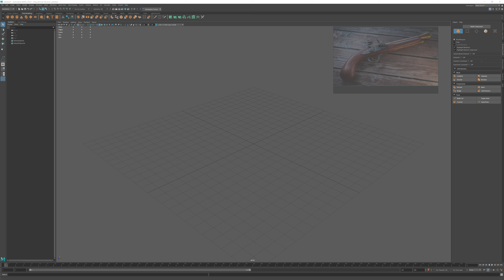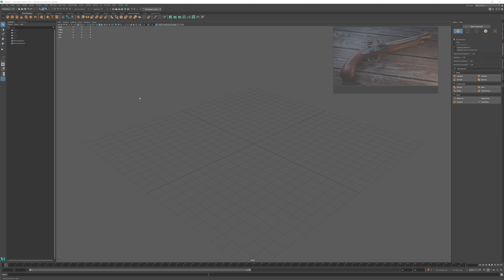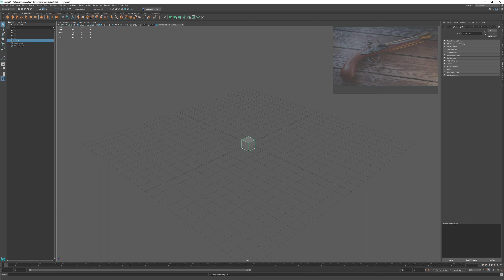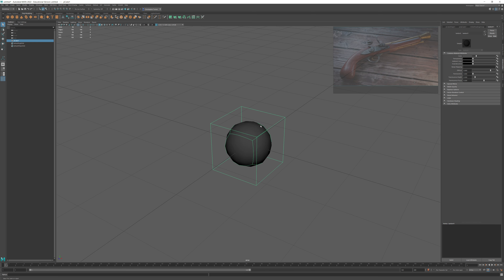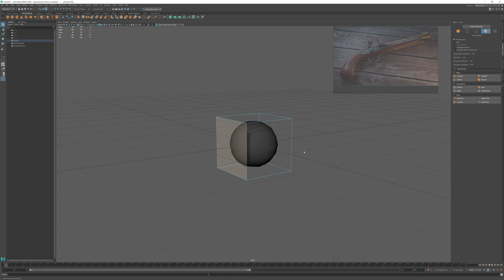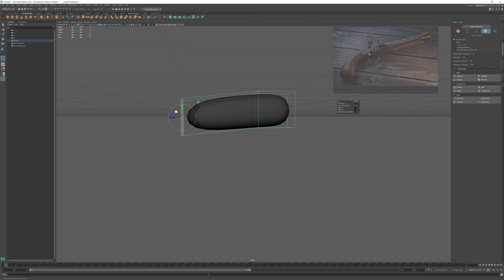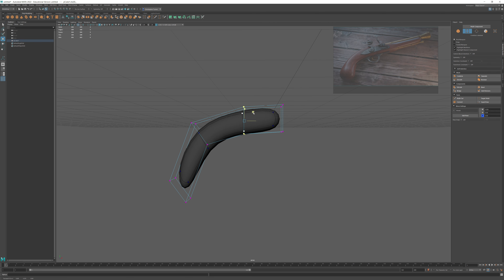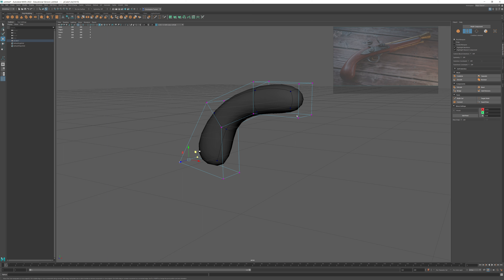Modelling in Maya using a Sub D workflow.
In this video we will be modelling organic shapes in Maya using a sub-divisional process.